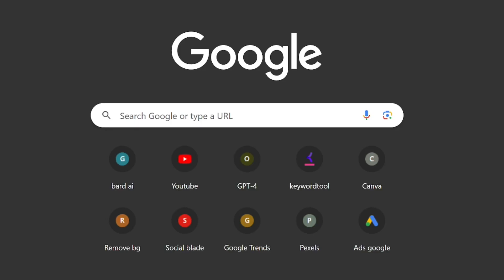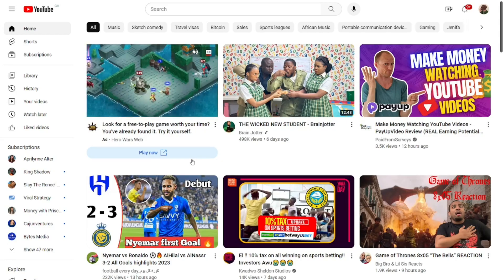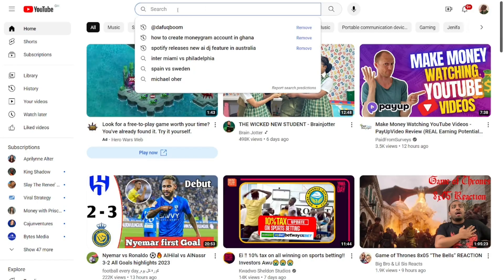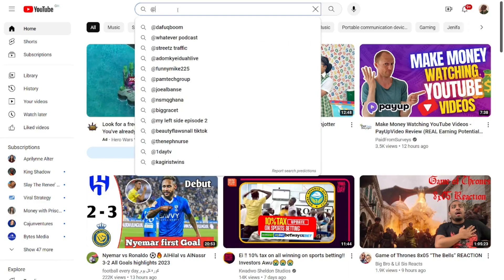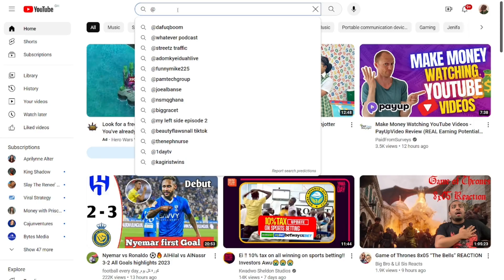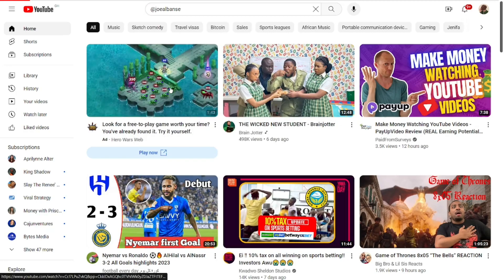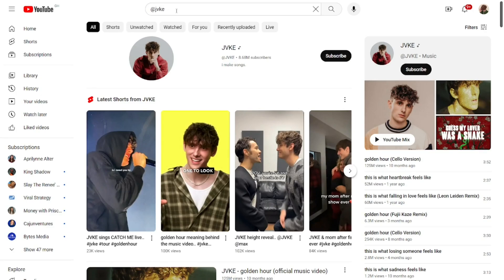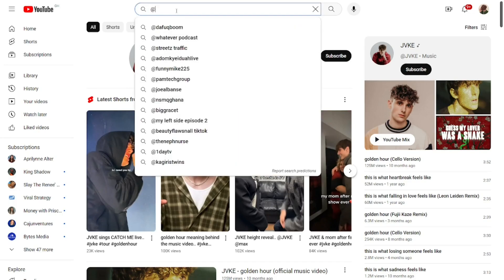How to search youtube channel by handle (Step by Step)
How to search youtube channel by handle a step by step guide.

In this video I you will learn all you need to know about searching a particular youtube channel using its unique identification "handle" following a simple step.

After going through this video you should be able to search any youtube channel using its handle without any difficulty.